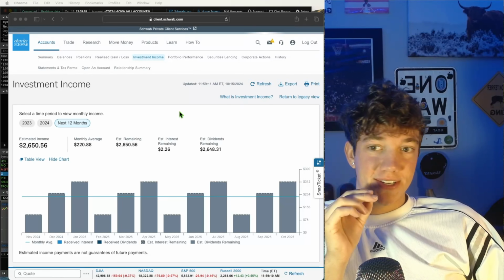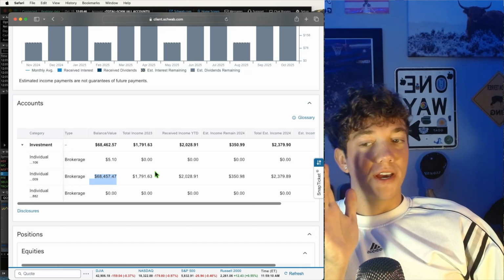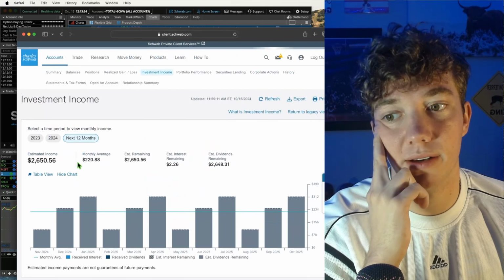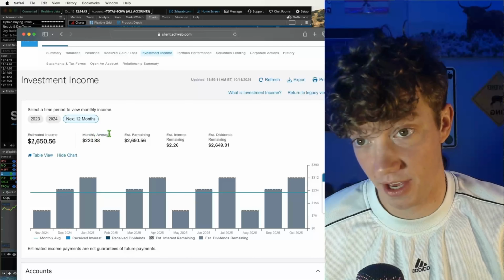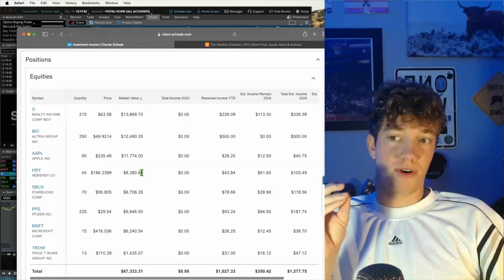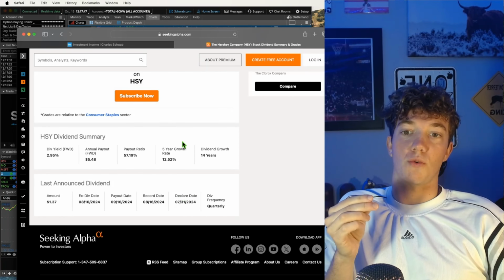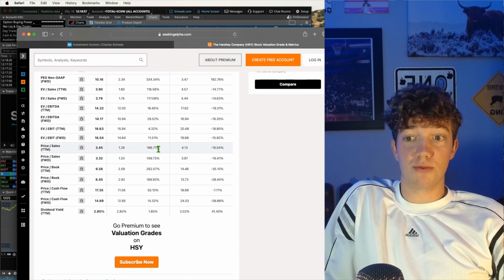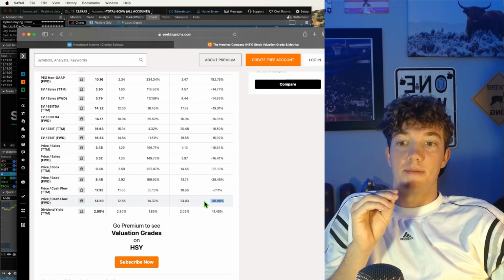The Best Way to Invest $1,000 | RIDICULOUS Dividends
Uncover the Secrets of Dividend Growth Investing!